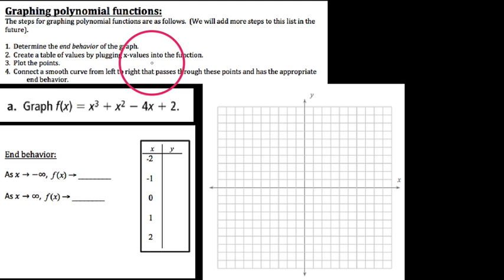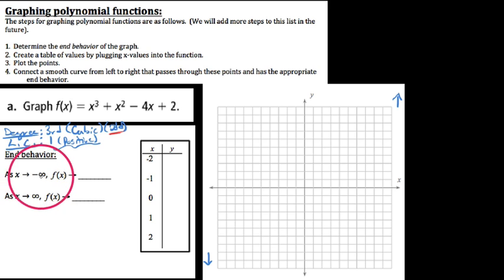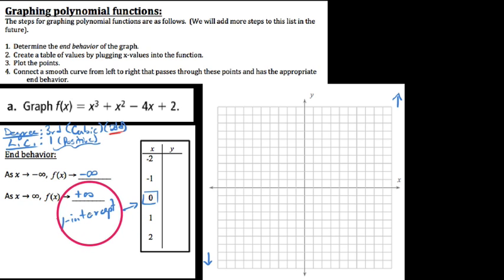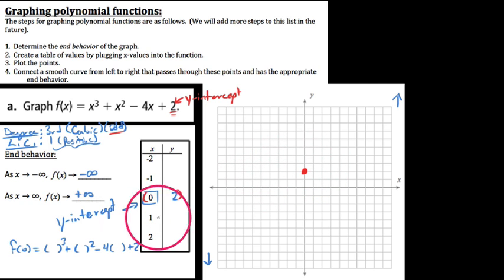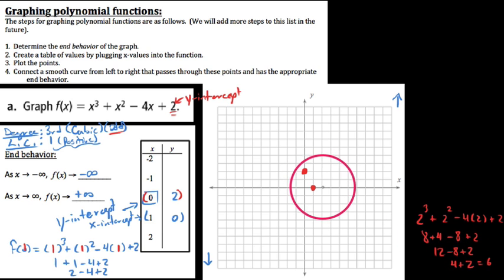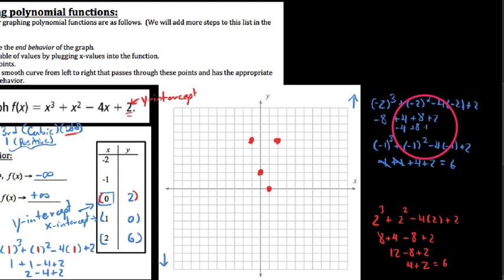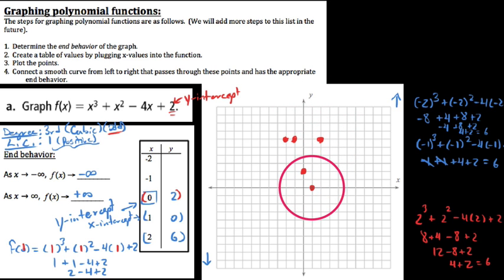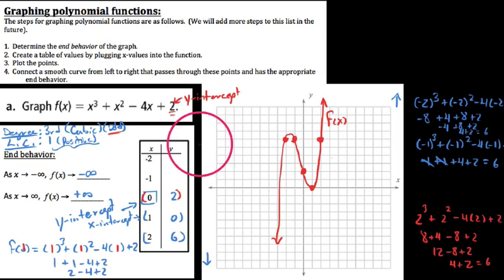HA2 , 4.1.3 , Graphing polynomial functions